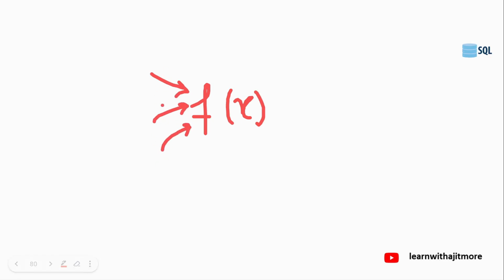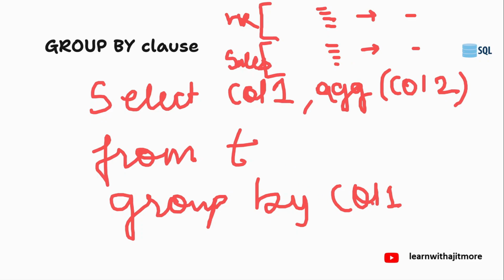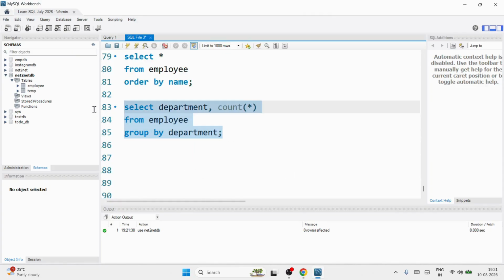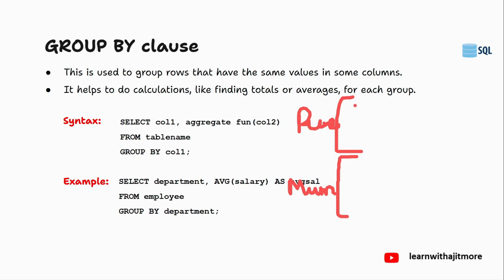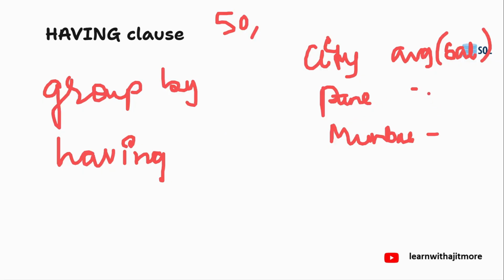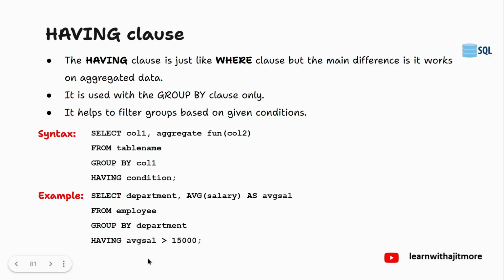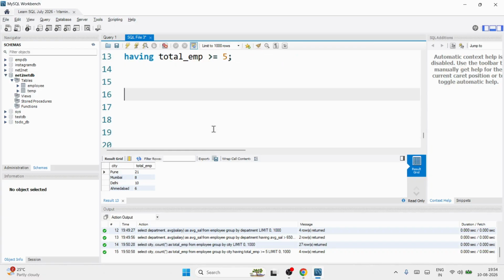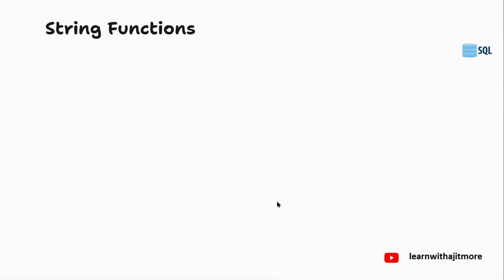Learn SQL in 30 Days Using AI (Lecture #13)